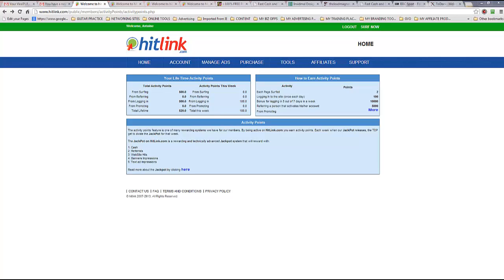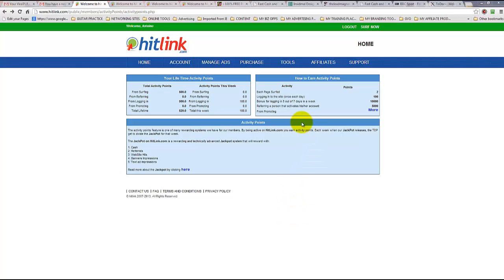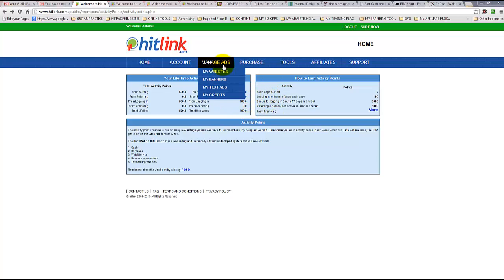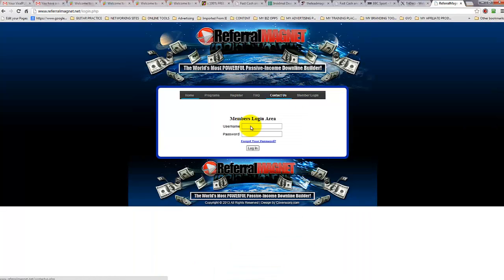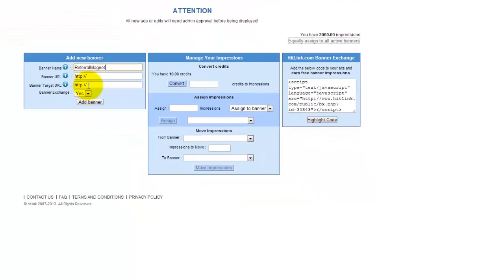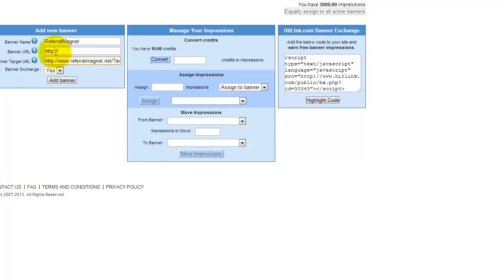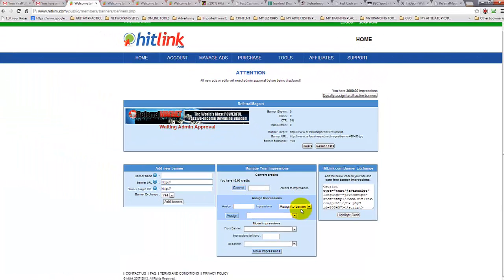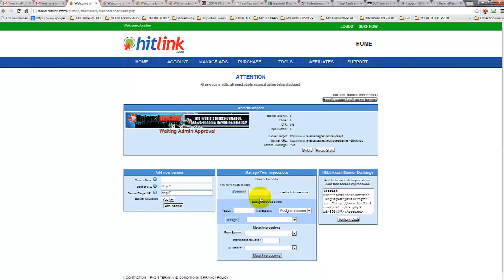How to setup Banner Ads in HitLink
The best place to register for your Hitlink account is through